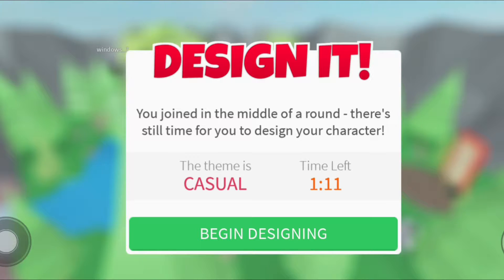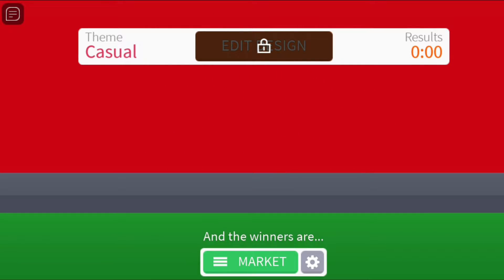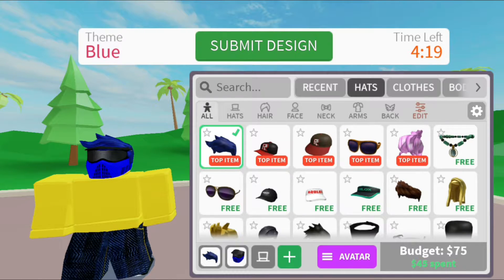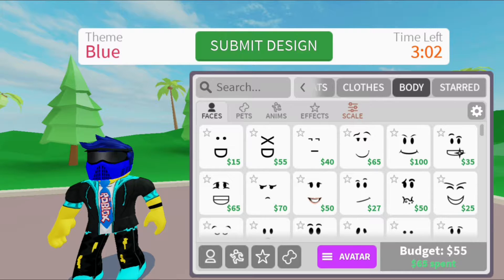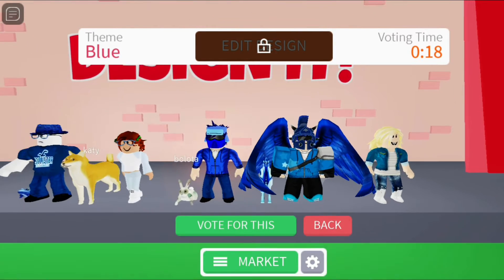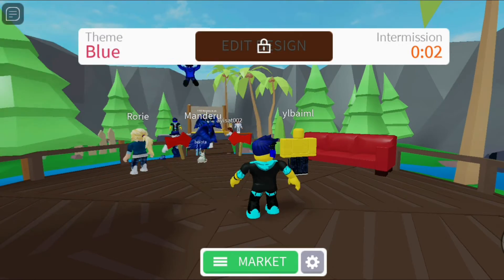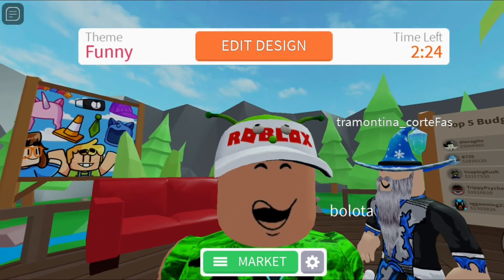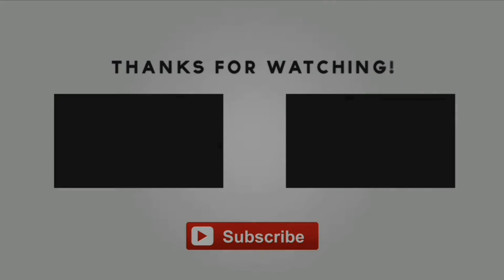Design Whatever You Want in Design It!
Design It! is a fun game. Make sure to check it out.